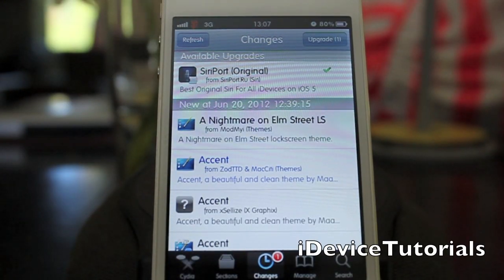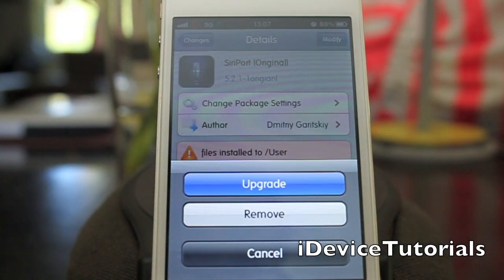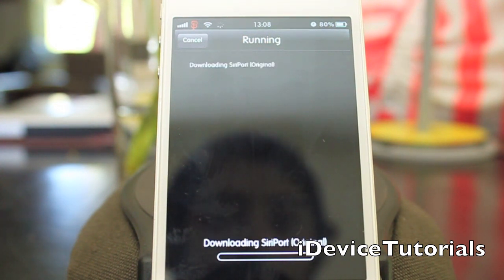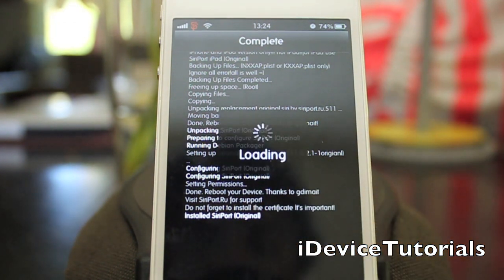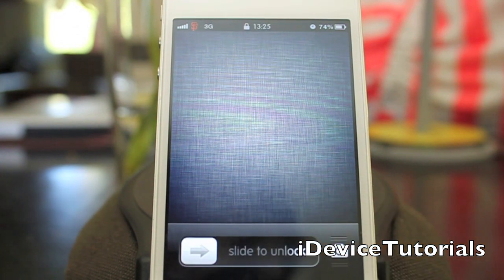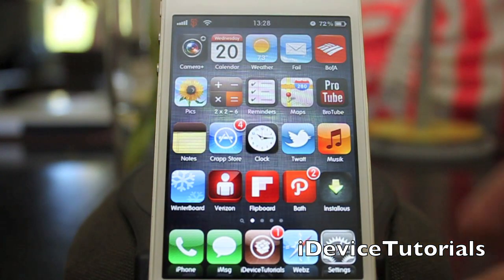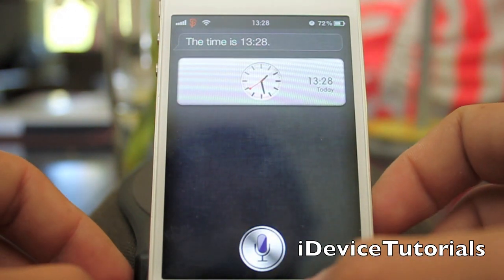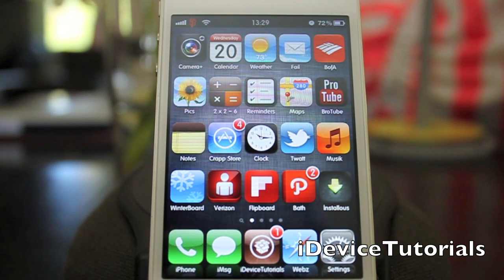Updated SiriPort.Ru 5.2 for iOS 5.1.1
The New SiriPort.Ru 5.2 Update is out. This is a quick run down on how to get and install it.

vvvvvvHOW TO!!vvvvvv

Go to settings SiriPort.Ru Original (Settings - SiriPort.Ru Original)

Click: Install Certificate

The Certificate will then install,
after install Reboot Device.

Call Siri until she responds to you, the process is painful but in the end you get the original Siri

vvvvvvvvvALSO! vvvvvvvvvv